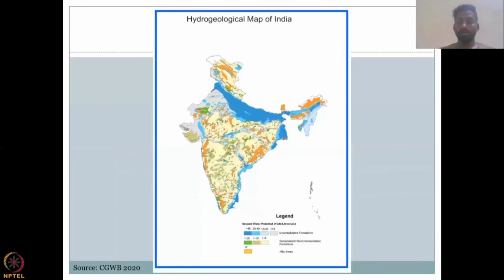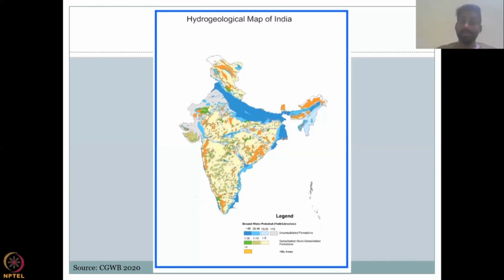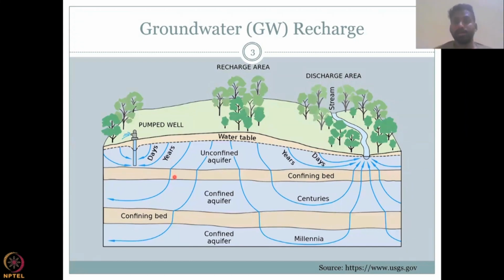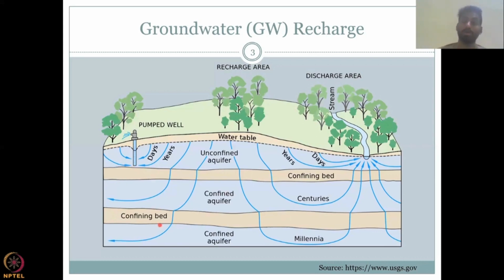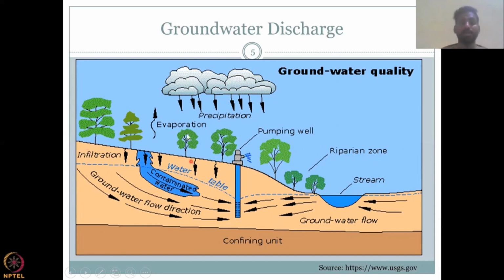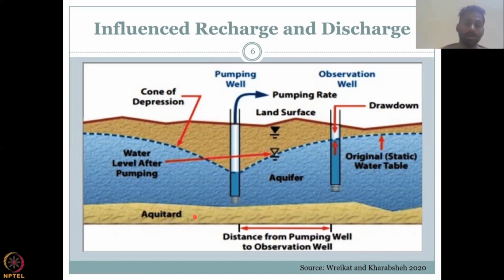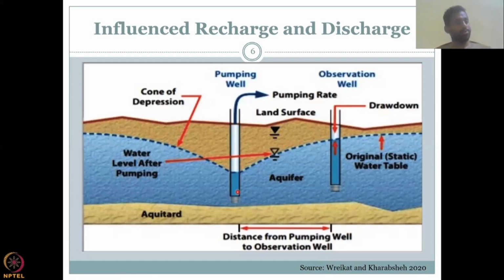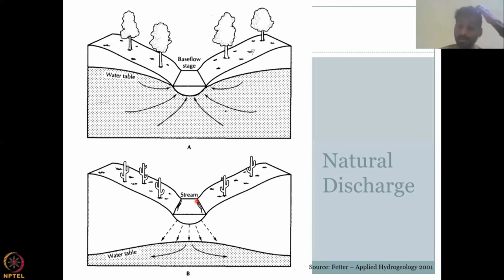Lecture 13: Physics and hydrology of Groundwater Part - 3